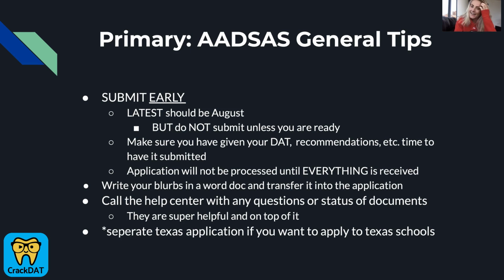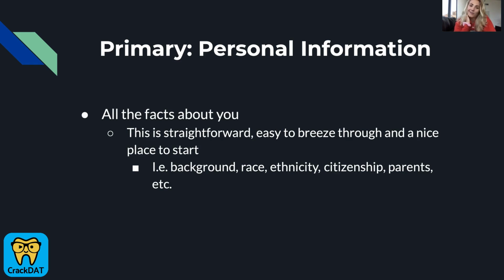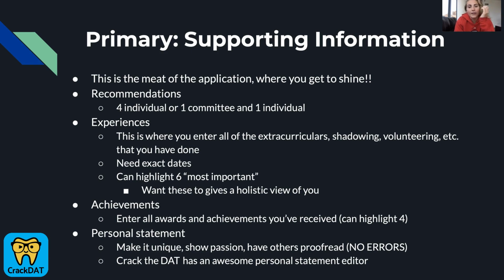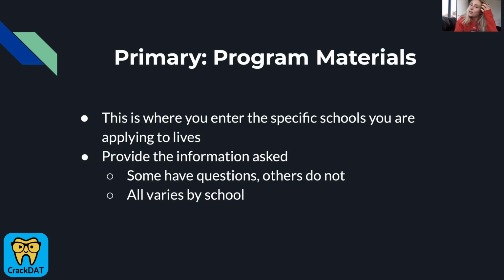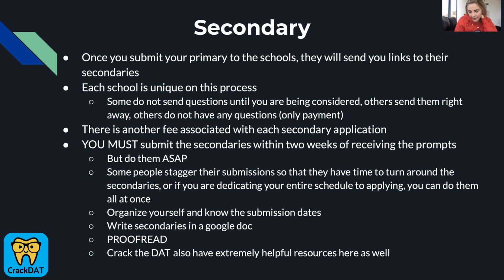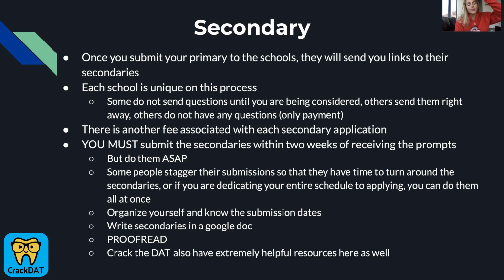AADSAS Dental Application - LiveStream Session 6 for Pre-Dental Students (Hosted by CrackDAT.com)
🦷 Navigating the AADSAS Application: Tips for Success! 🦷

Applying to dental school can feel overwhelming, but understanding the AADSAS application is a crucial first step. This video provides a comprehensive guide to navigating the Associated American Dental Schools Application Service (AADSAS), helping you submit a strong and competitive application.

We’ll cover:
✅ Understanding the different sections of the AADSAS application.
✅ Crafting compelling personal statements & activity descriptions.
✅ Transcripts, letters of recommendation & verification – what you need to know.
✅ Timeline and deadlines - staying on track for a successful submission!

Maximize your chances of acceptance! CrackDAT.com offers DAT prep resources to help you achieve a competitive score, a key component of a strong AADSAS application.